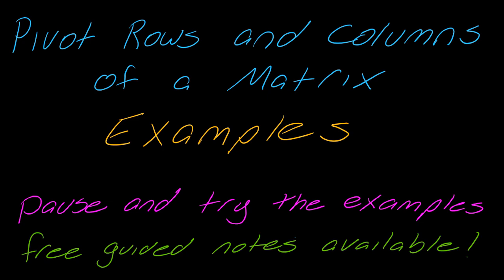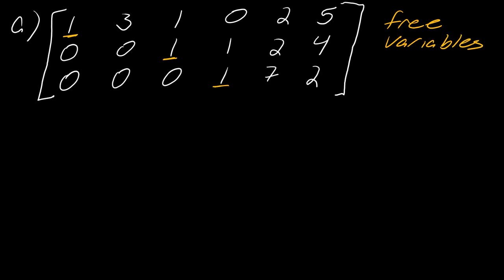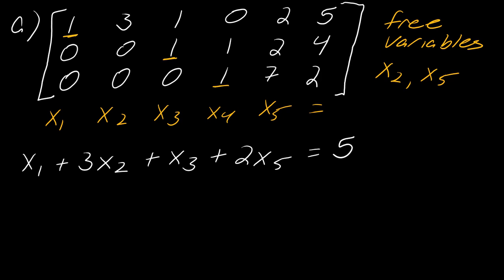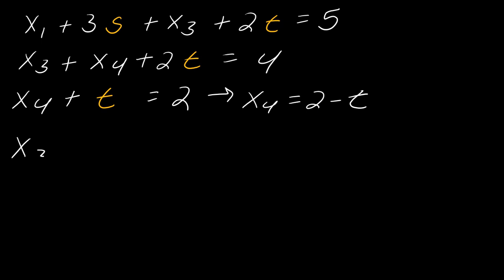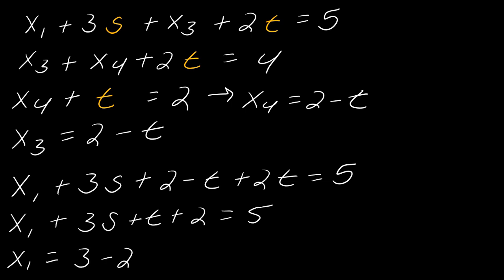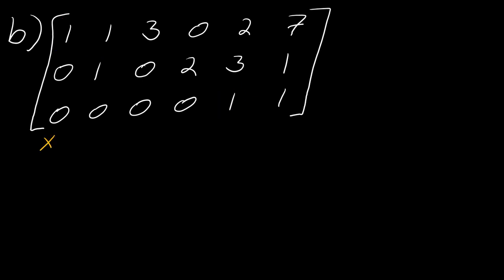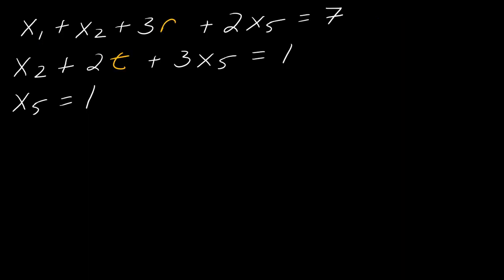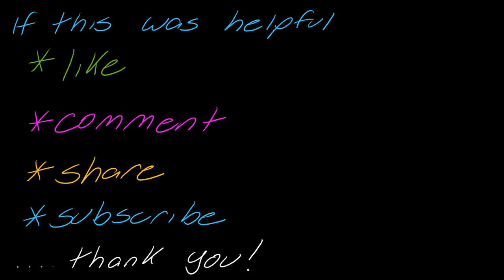Examples: Pivot Rows and Columns of an Augmented Matrix, Leading vs Free Variables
Worked examples: identifying the pivot rows and columns of an augmented matrix in row echelon form, then solving the system.

Chapters:
0:00 Intro
0:46 Example a: first matrix — pivots + solve
7:04 Example b: second matrix — pivots + solve